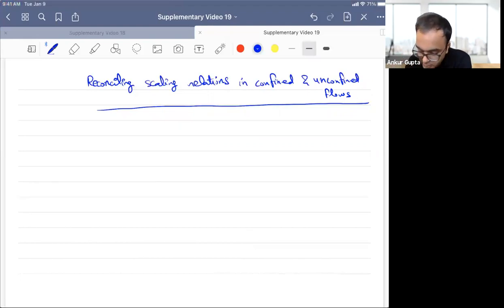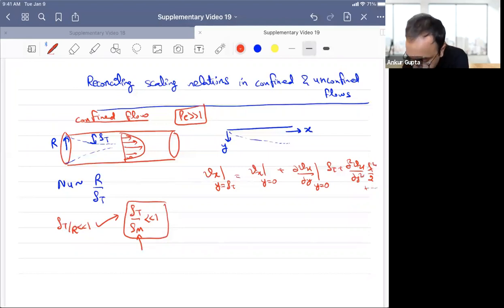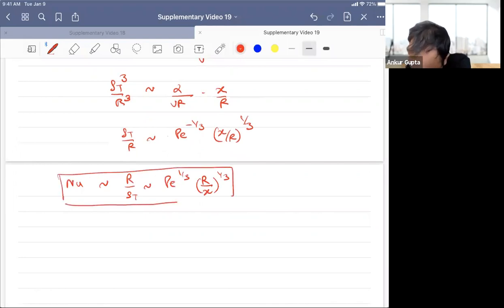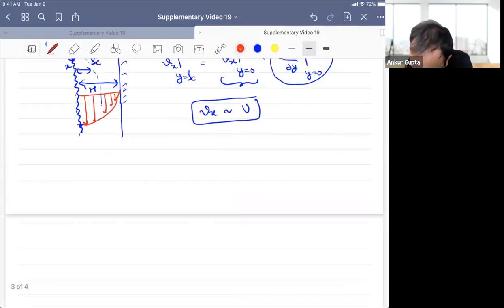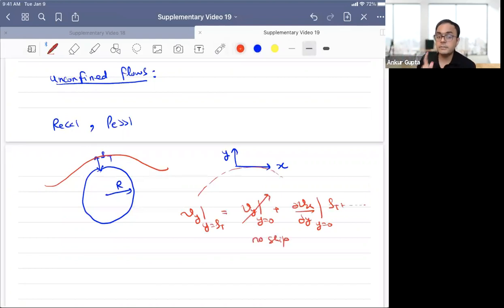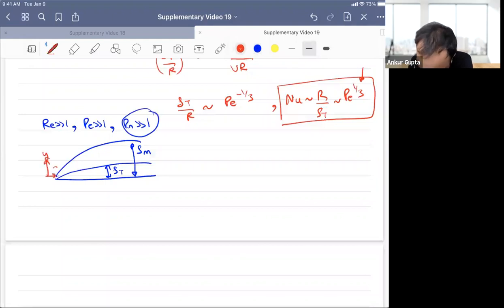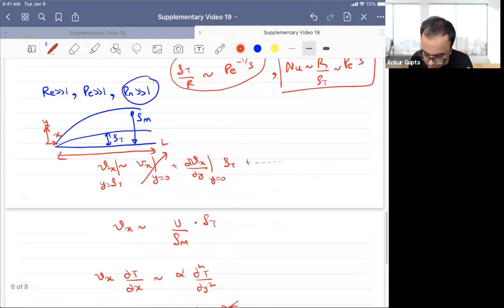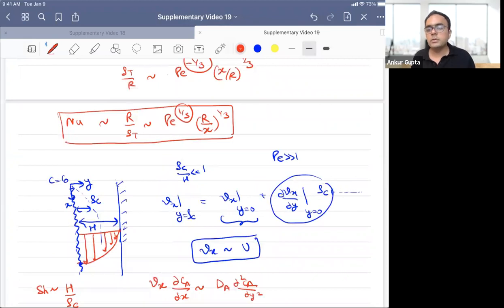Scaling analysis in both confined and unconfined flows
Typo at 09:35, it should be (H/x)^(1/2)